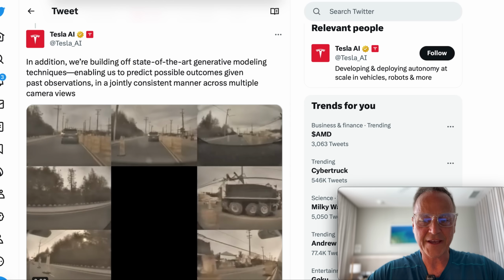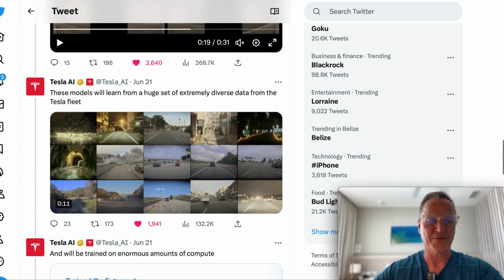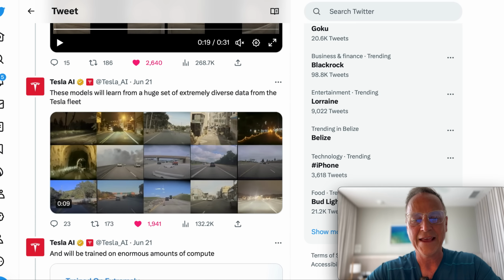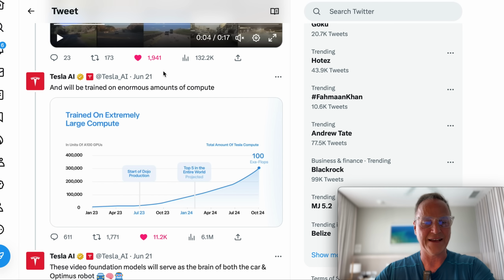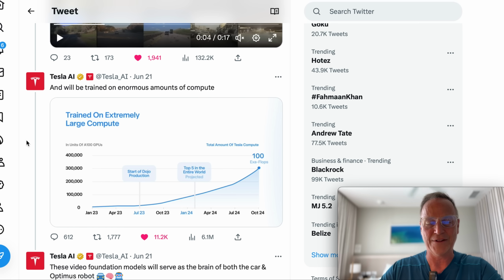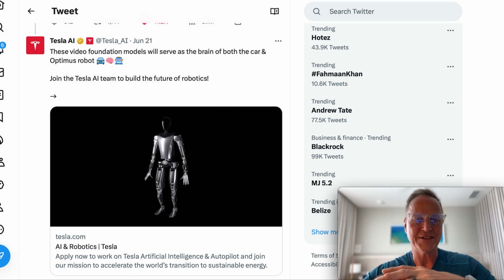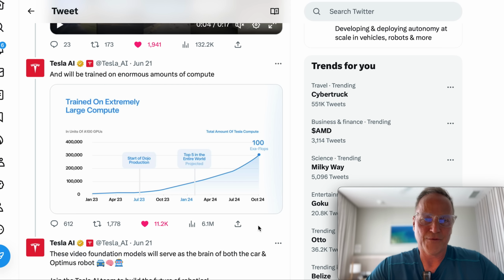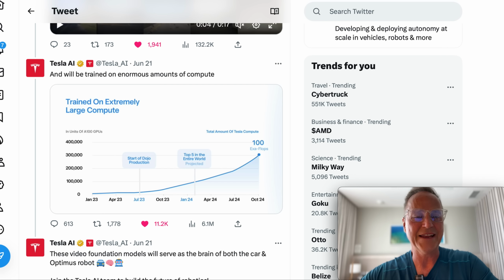Dojo Leads to 100 EXAFLOPS of Compute by 2024!! Tesla's Unassailable Lead in Compute Power!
In an addendum to yesterday's video (see card at the end), I discuss how Dojo will help Tesla's AI compute power EXPLODE over the coming 18 months! Why does Tesla need so much compute, and how will they get there?

to get started on your first purchase and receive a FREE 1-year supply of Vitamin D3+K2 and 5 travel packs.